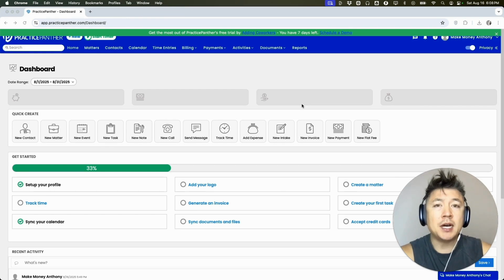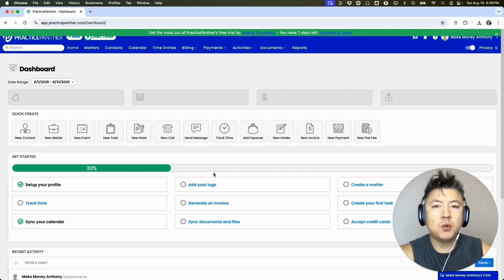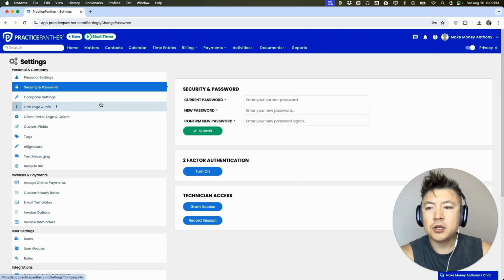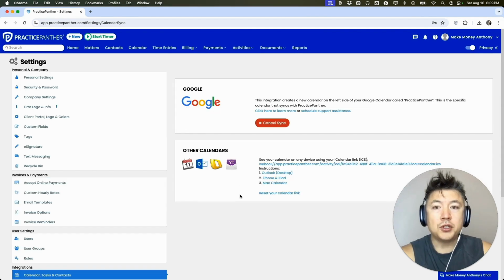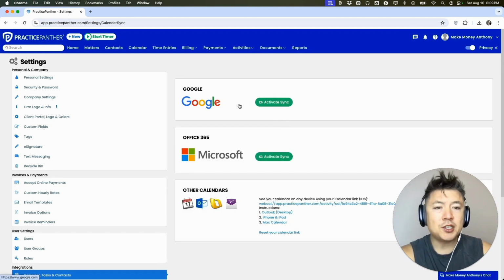✅ How To Unlink Remove Google Calendar From PracticePanther🔴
PracticePanther is a cloud-based legal practice management software designed to help law firms and attorneys streamline their operations. It provides tools for case management, time tracking, billing, invoicing, trust accounting, and secure client communication. The platform also offers automation features such as customizable workflows, reminders, and document management to save time and reduce manual tasks. With built-in client portals and mobile accessibility, PracticePanther makes it easier for firms to stay organized, improve collaboration, and deliver a more efficient and professional client experience.